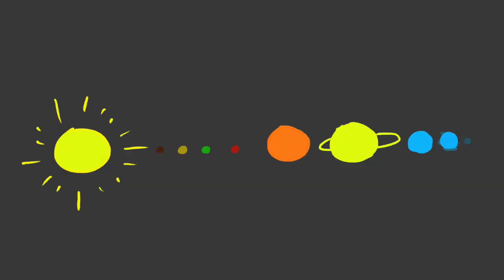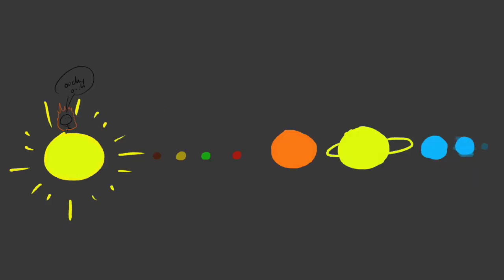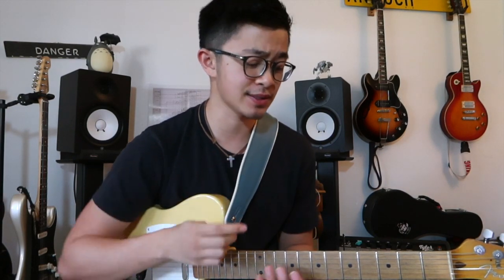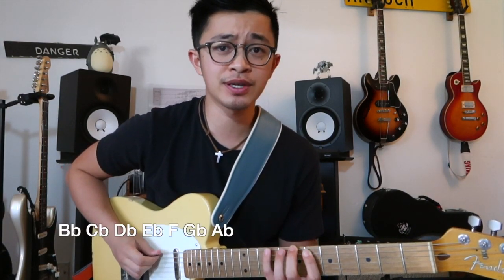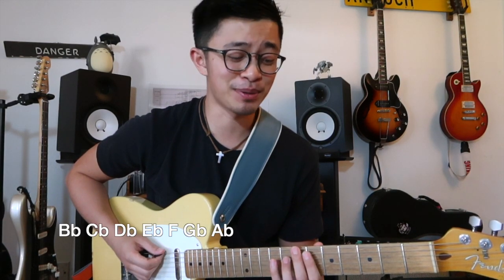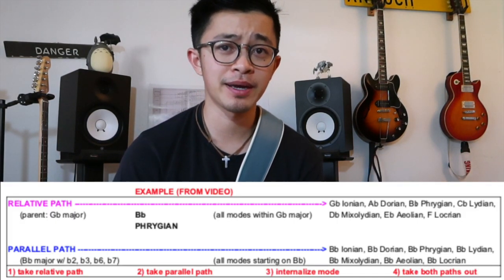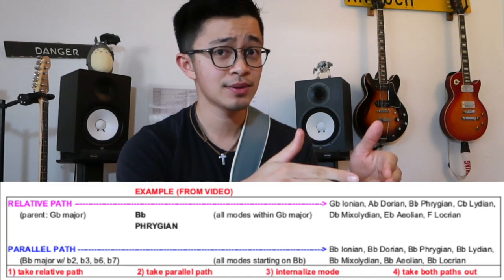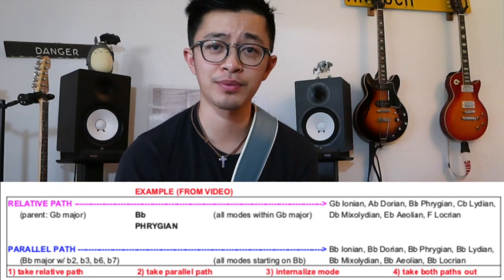The Two Pathways to Modes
I walk you through two pathways to any mode, the six biggest errors to avoid, and the best practice method to truly hear and understand them. Memes are involved. Hoping it helps you create even better music!

0:00 Intro
1:23 What are Modes?
2:17 Pathway 1
9:29 Practicing Pathway 1
13:13 Pathway 2
17:15 Bright to Dark
18:10 Practicing Pathway 2
19:14 The Best Practice Method
22:02 Why?
27:54 Outro